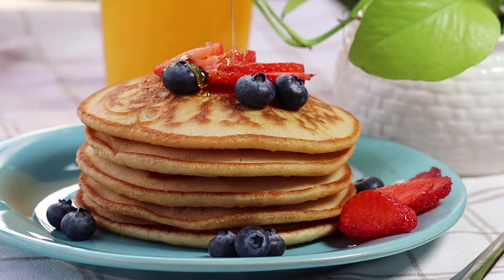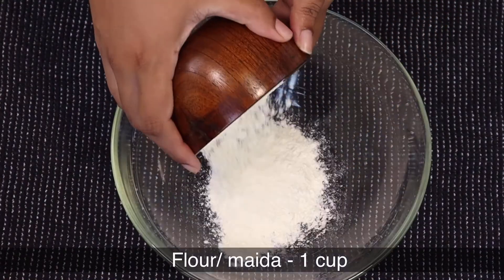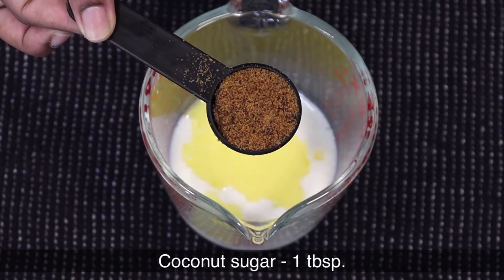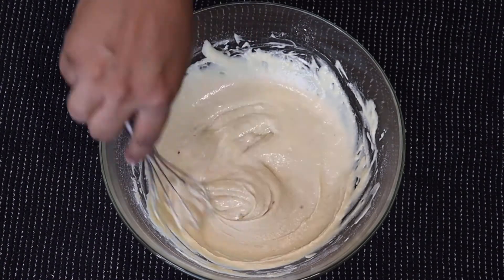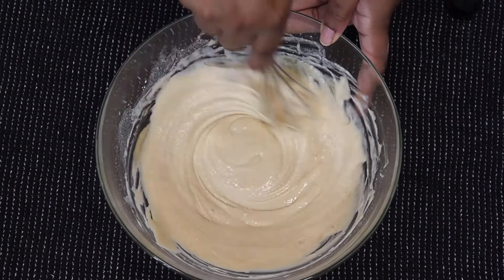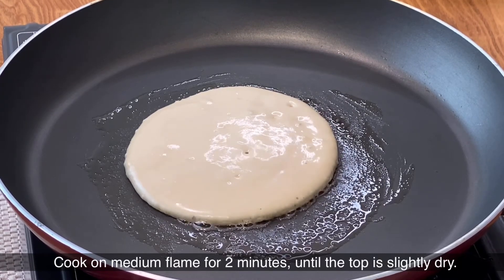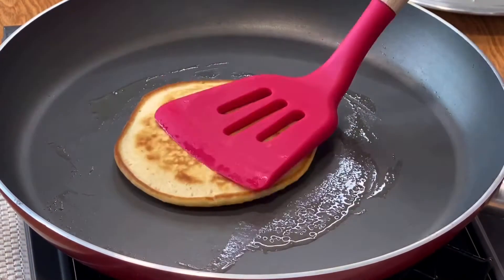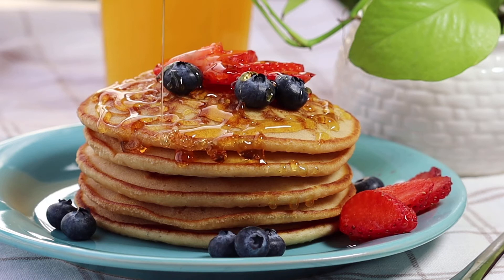Eggless Pancakes | Classic fluffy vegetarian breakfast | Perfect Brunch Recipe | Scrummy Recipes E35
Eggless Pancake:

Flour/ Maida -1 cup
Melted Butter – 1 ½ tbsp. + extra for greasing

About Scrummy Recipes:

Hey Everyone!

Welcome to Scrummy Recipes! I’m a happy home cook who loves to cook and share my food and recipes with my family and friends. In this busy world, it is always nice to make something special for you and your loved ones. So here I am, giving you easy, short and scrummy recipes to enjoy with your family. Join me every Monday, Wednesday, and Friday for some easy lip-smacking recipes.